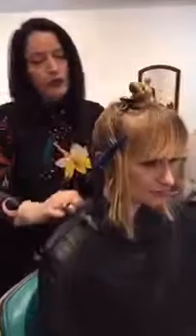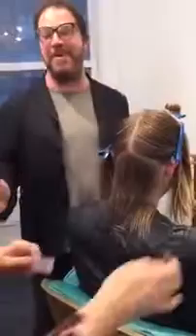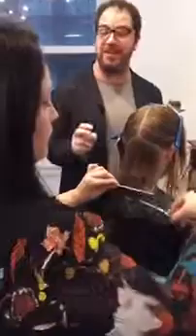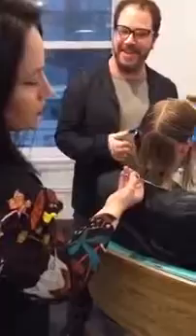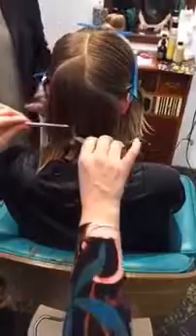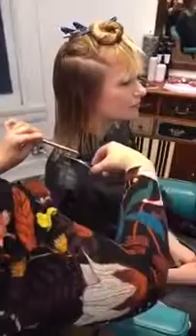How-to: cut a Layered Bob Haircut Tutorial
How-to: cut a Layered Bob Haircut Tutorial * Giving is hold forever